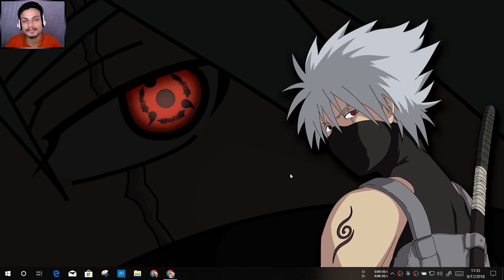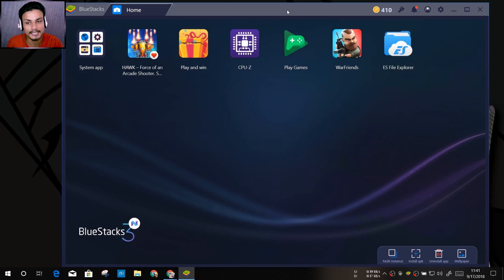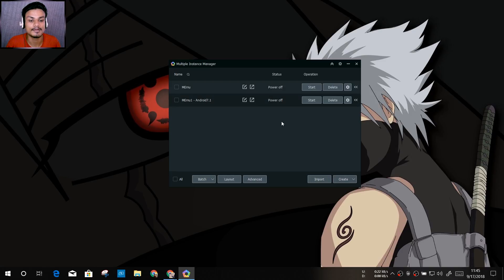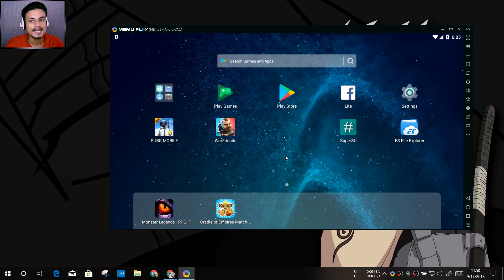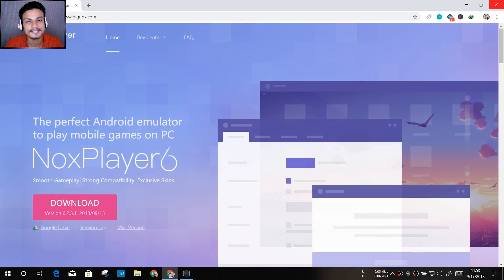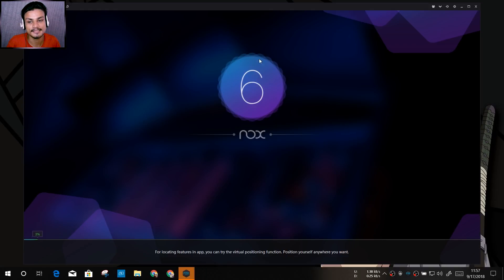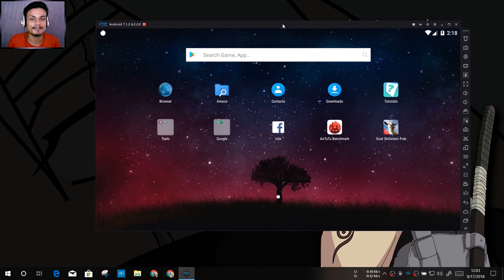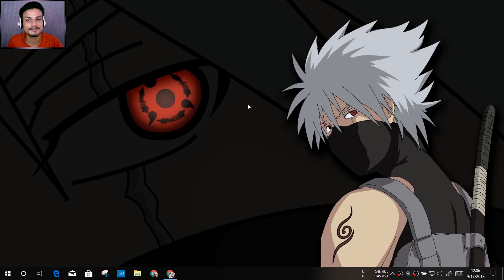Top Android 7.1 Emulators For Windows PC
This is my list of Best Android Emulators running on Android 7.1 Nougat, these are the only best emulators in my opinion.